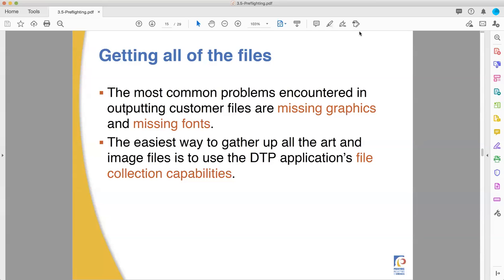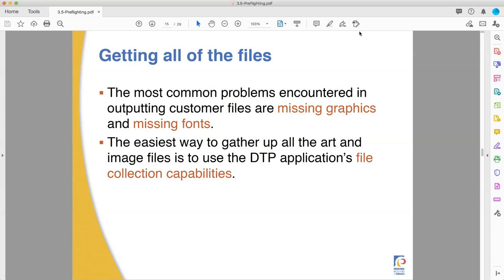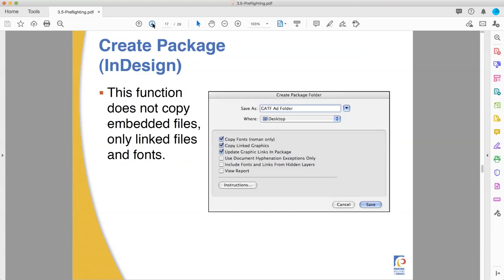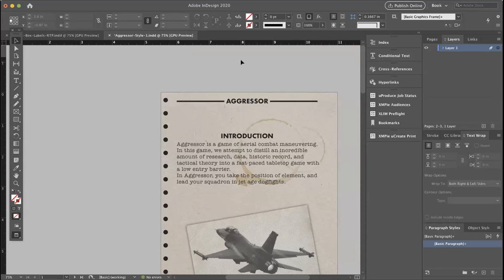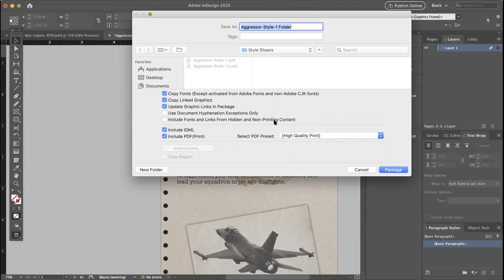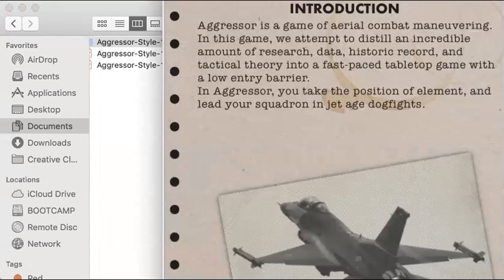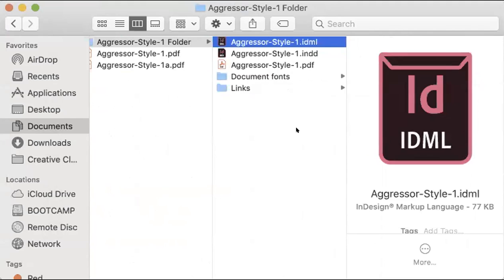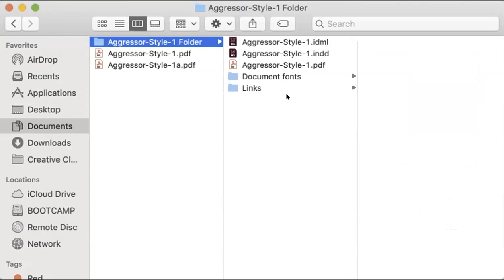PIA 3.5 (2/3)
Part 2 of 3 of the preflight chapter, including a demo of the Package function in Adobe InDesign